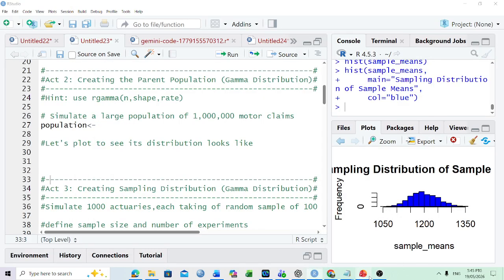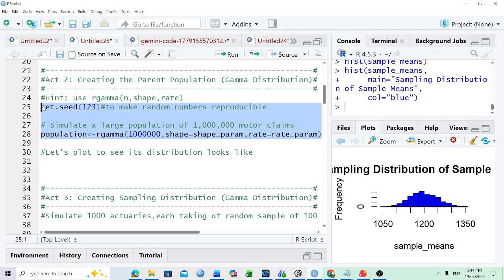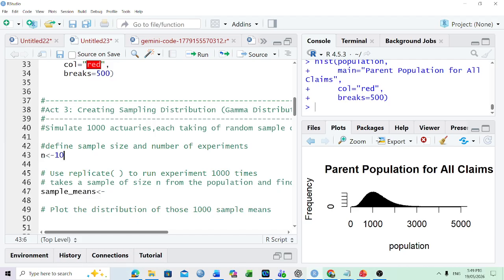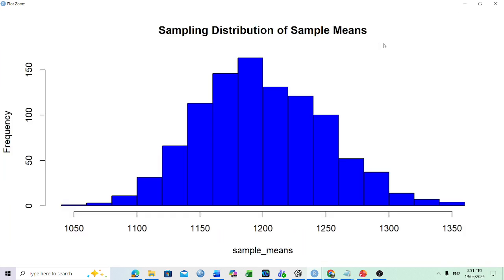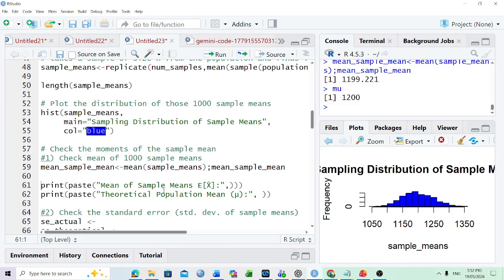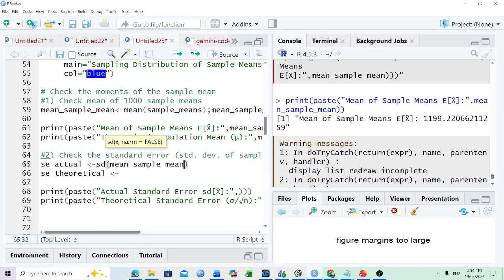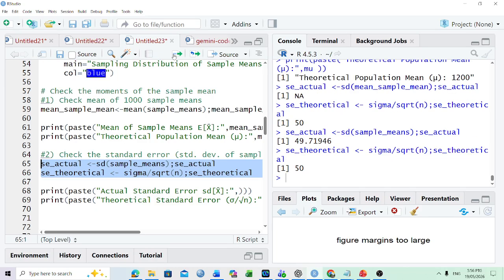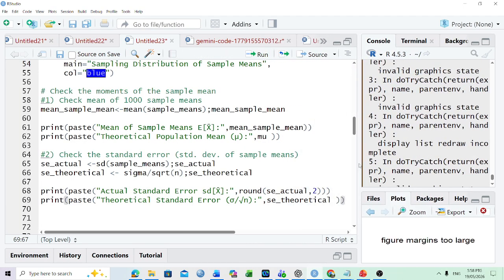CREATING PARENT POPULATION AND SAMPLING DISTRIBUTION (GAMMA DISTRIBUTION)